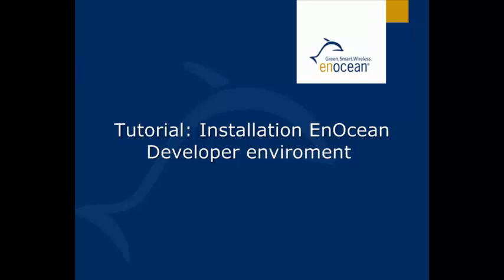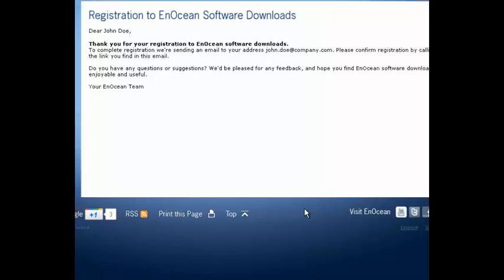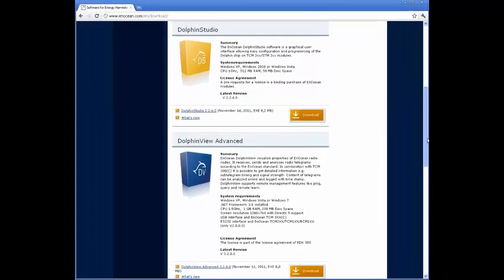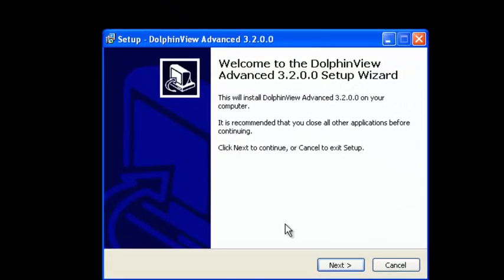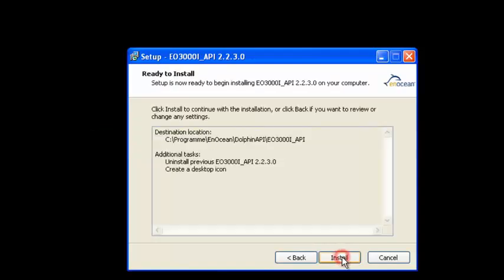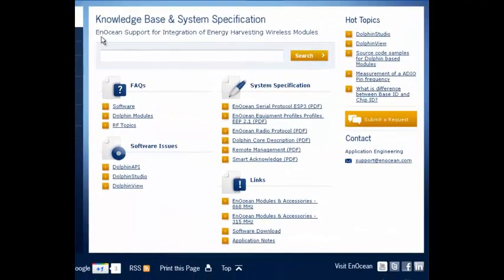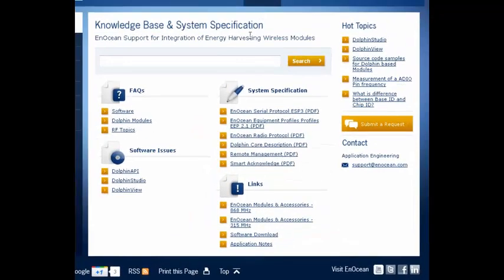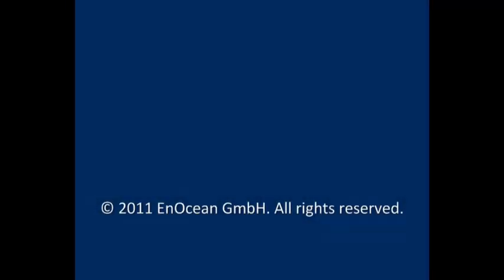Energy Harvesting Wireless Tutorial 1: Installation of EnOcean Development Environment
Energy harvesting wireless sensor solutions from EnOcean for self-powered switches, sensors and controls for building and industrial automation.
This video shows how to install the Dolphin toolset (DolphinView, DolphinStudio and DolphinAPI). It shows how to get it from our webpage and deals also with and Keils uVision IDE. It also gives clues where to find help for the tools and development.